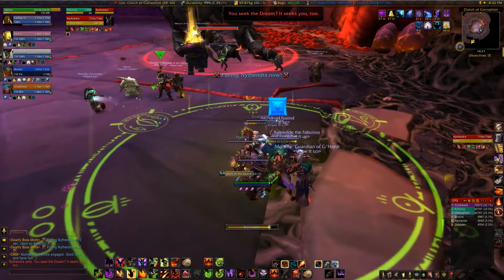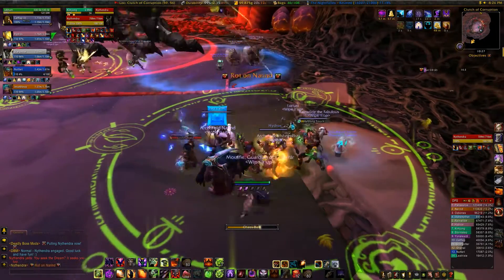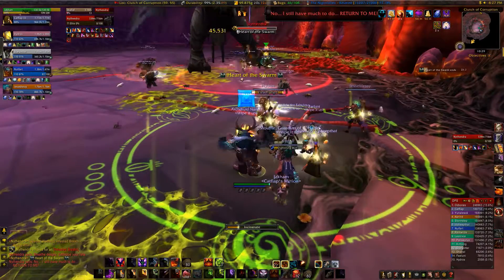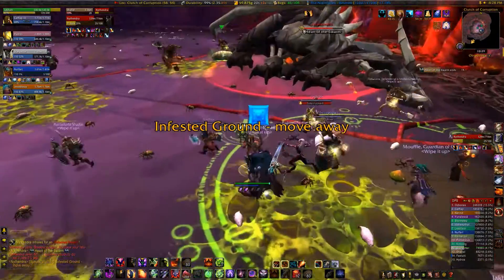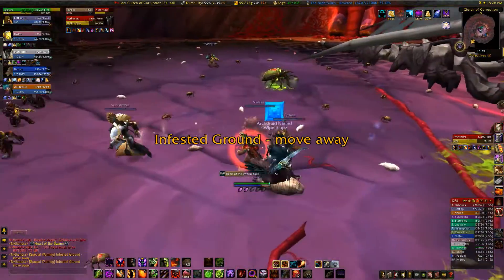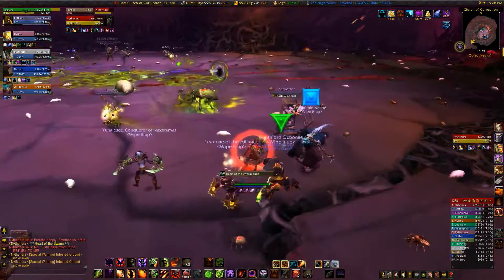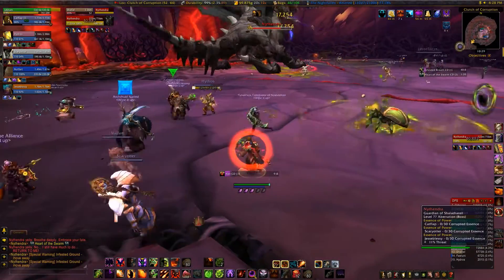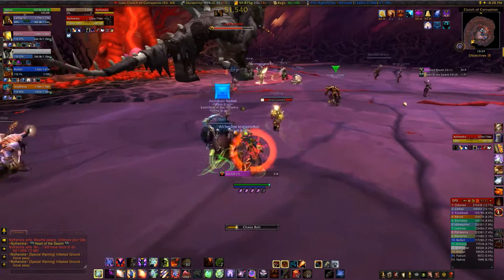Nythendra Boss Guide - The Emerald Nightmare | WoW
Here's a short guide on the Nythendra encounter in The Emerald Nightmare.

Melee on side
Range grouped up

Plague Dreamer - Phase 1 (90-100 seconds)

Rot - Inflicts damage to target + surrounding allies, creates infested ground when time runs out, dump debuff in designated area

Volatile Rot - 1.25m damage to targeted tank and every raid member, damage reduced the further away from the targeted tank you are.

Infested breath - Targets random player, move out of breath. Creates 4x infested ground in breath cone area (normal mode)

Heart Of The Swarm - Phase 2 (20 seconds)

Draws all infested ground to her, watch out for it and move accordingly.

Stay away from any bugs + corrupted vermin during this phase.

Back to phase 1 and repeat.

10 min berserk timer.